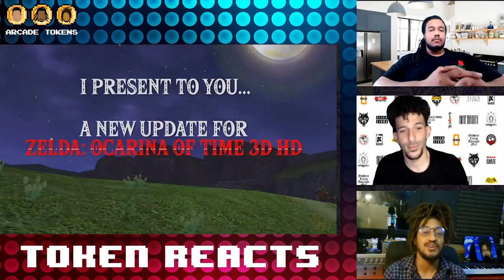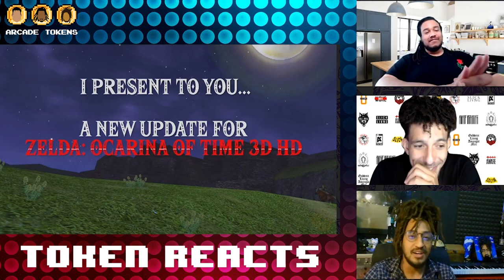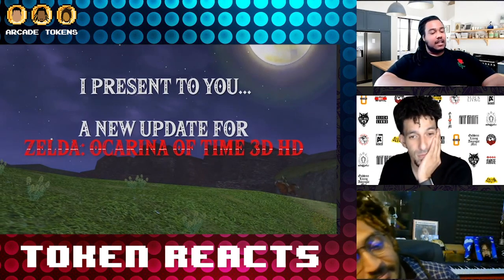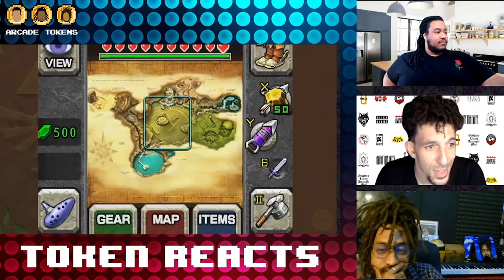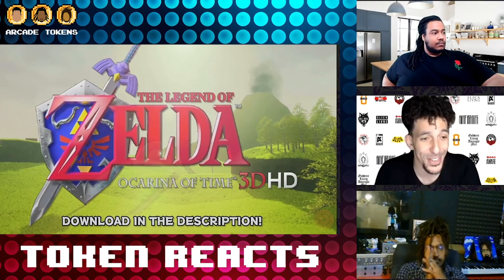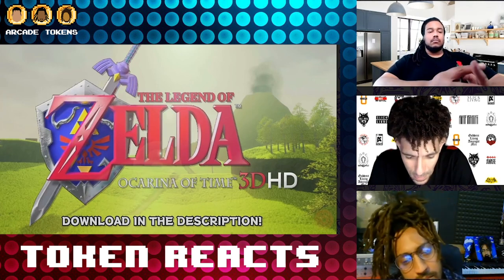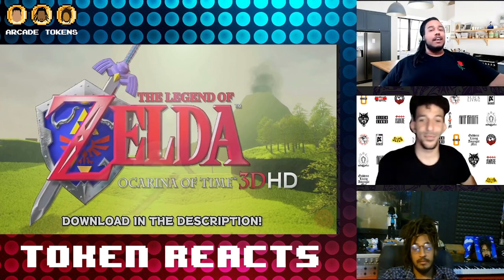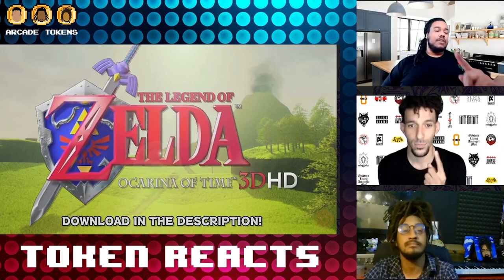Ocarina of Time 4K | Token Review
🎮 Welcome to Arcade Tokens - Your Ultimate Gaming & Entertainment Hub! 🕹️

🔥 In today's episode, we're diving deep into the world of gaming, movies, comic books, and anime, bringing you the latest reviews, insights, and much more!

Use hashtag ArcadeTokens to share your thoughts, gaming moments, and connect with the community!

About Arcade Tokens:
Arcade Tokens is your go-to destination for all things gaming, movies, comics, and anime. With our viral series like the Arcade Tokens Podcast and Split Screen, along with live audience events, we celebrate the culture and community of gaming and entertainment. Our content is crafted with passion, authenticity, and a deep understanding of our audience. We're not just a channel; we're a culture, a community, and a place where gamers and geeks of all types can come together and geek out. Welcome to the Arcade Tokens family!

Thank you for being a part of the Arcade Tokens community. Your support means the world to us! Let's continue to build this amazing community together.

Until next time, stay awesome, and keep gaming! 🕹️👾